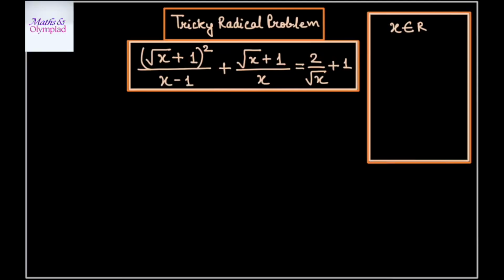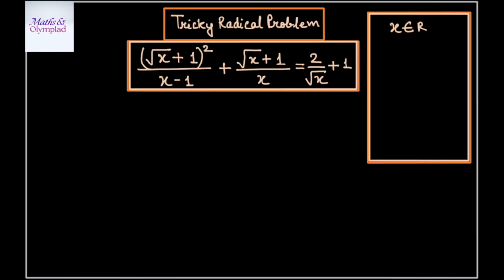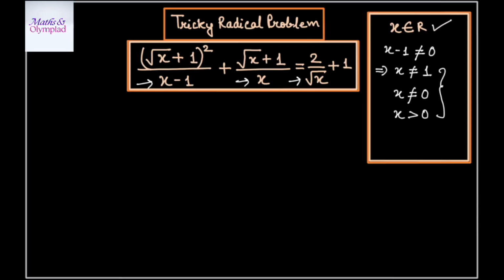A very Tricky Radical Question to twist your minds! Maths Olympiad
Test your skills with this challenging radical simplification question! Watch the step-by-step solution and learn how to simplify radicals like a pro.

•Mathematics Education
•Algebraic Expressions
maths
algebra exponential equation
exponential equation
a nice algebra problem
calculus
Challenging math
maths problem
math problem
math olympiad
olympiad math
how to solve math
Mamta maam
olympiad math
olympiad
calculate
algebra
syber math
PreMath
rmo math olympiad
Whole math
Learncomunolizer
Indian math olympiad
Math talker
Maths black board
Super academy
Math booster
imo
solve
Aa
Bc
indian math olympiad
mathgist
vijay math
higher mathematics
bts
lol
learn
online math teacher
math tutor
tution teacher
math class
rashels classroom
 preparation
algebra 1
algebra 2
algebra expressions
maths olympiad
SALogic
SA Logic
math olympiad
sa logic
maths
mathematics
 math
algebra
olympiad algebra
math
maths help
maths trick
tuition
 learn
maths prep
quick calculations
problems solve solution trignometry
numbers
exam
statistics
fractions
 mental math
math secret
math trick
guinness world record
Maths Tutorial
math hunter
maths hunter
mathhunter
just algebra
math window
sybermath
master t maths class
premath
learncommunolizer
 bprp math basics
video sharing
camera phone
video phone
free upload
PreMath
trigonometry
math is fun
olympiad
probability and statistics
algebra 1
 geometry
Math Olympiad
math puzzles
maths calculus
number theory
algebra 2
high school math
college math
math help
pre math
imo
online learning
Olympiad Mathematics
maths
premaths
pre maths
TabletClass Math
Andy Math
algebra
pre-algebra
college
 homeschool
home schooling
GED math
school test
geometry help
ASVAB GMAT GRE SAT ACT middle high tutor
online lessons

math olympian
ecuaciones funcionales
matemáticas avanzadas
funciones matemáticas
 problemas funcionales
mathematics
algebra problems
trigonometry Exponent
Exponent problem
find x
find all values of
simplify Simplification
power of
simple math
Olympiad
Olympiad math
Algebra
Aptitude Question
Japanese math Olympiad
maths Olympiad
 France math Olympiad
math Olympiad
olympiad mathematics
math olympiad
algebra